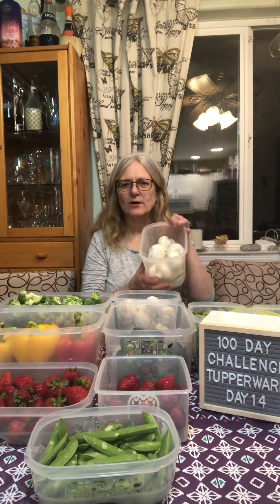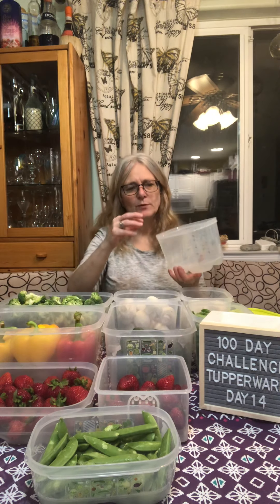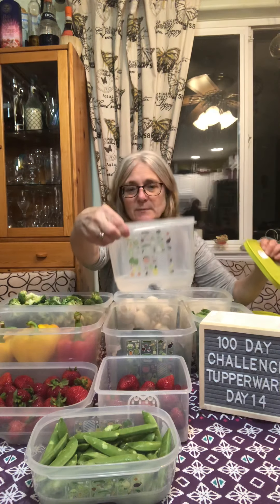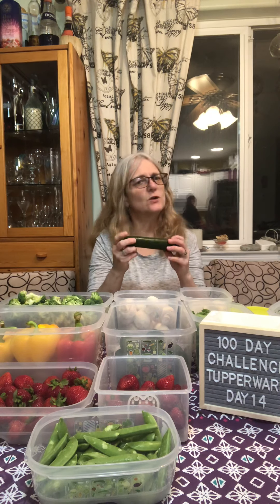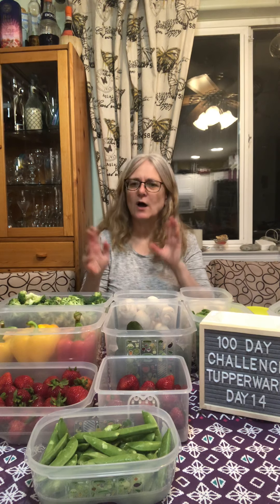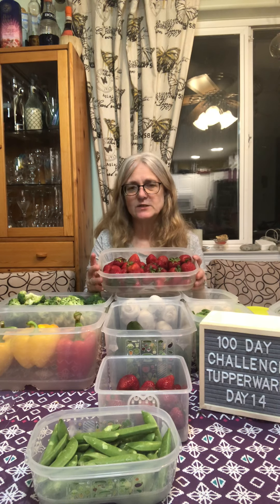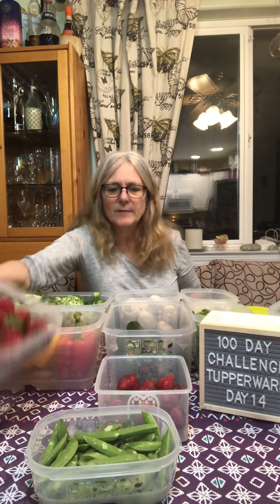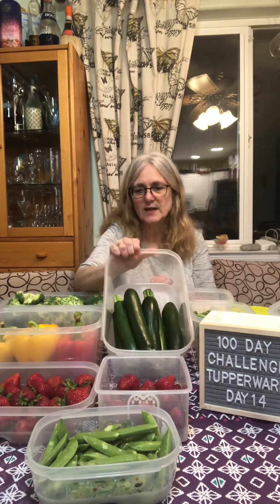Day 14 of 100 day challenge. Tupperware Fridgesmarts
Day 14 of 100 day challenge.  Tupperware Fridgesmarts to put away groceries.